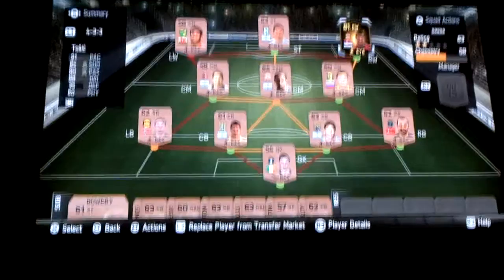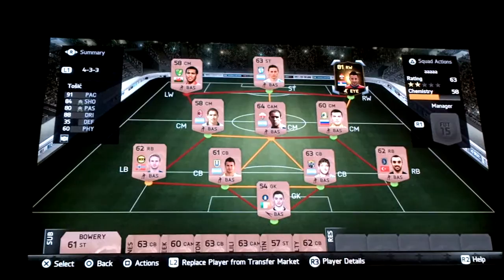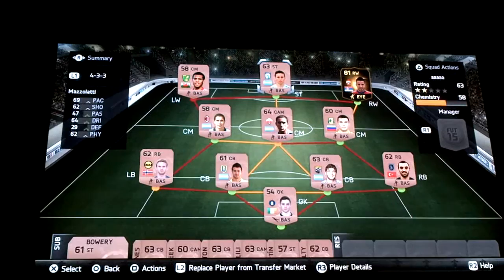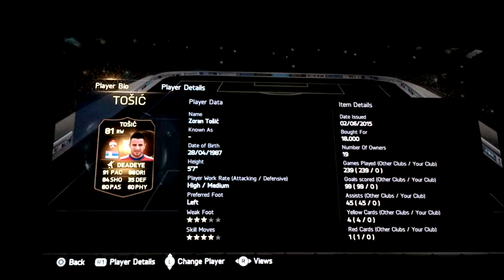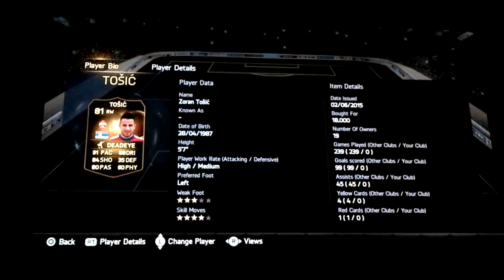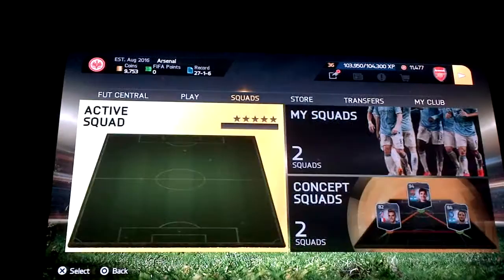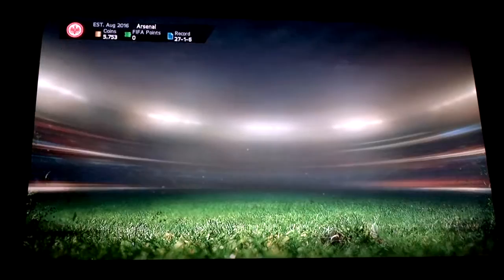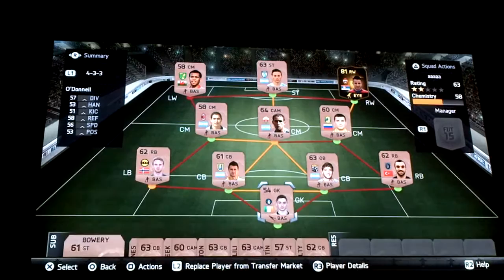TOSIC THE TOXIC KID #1